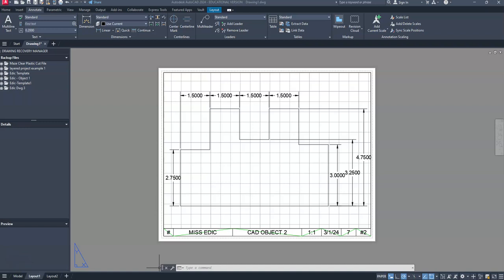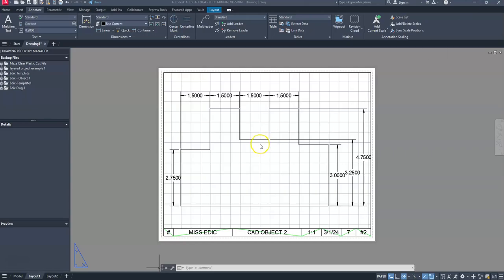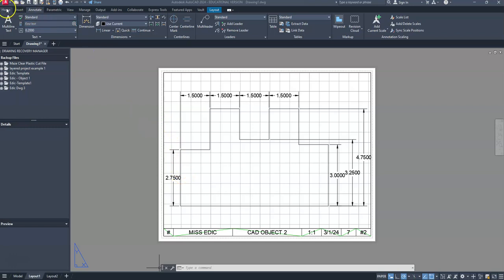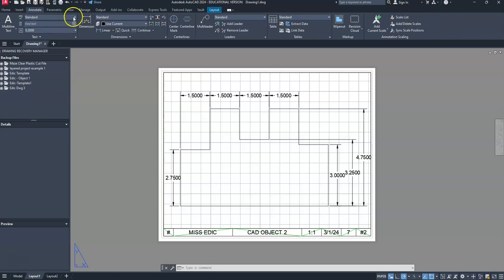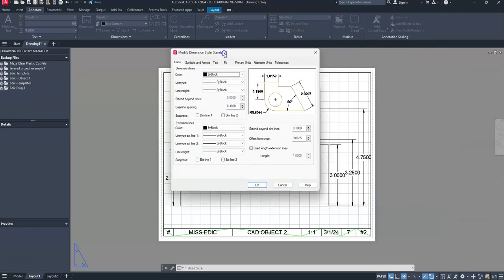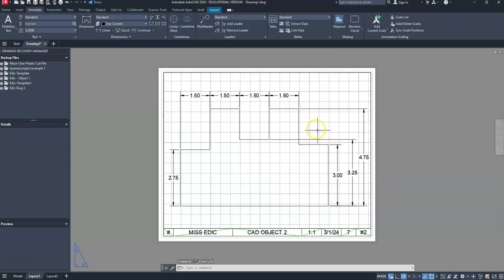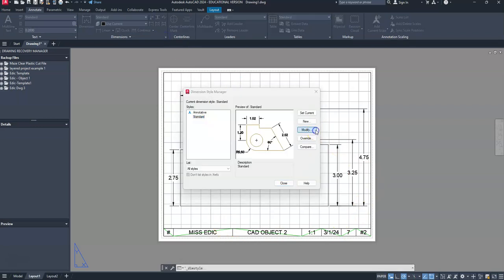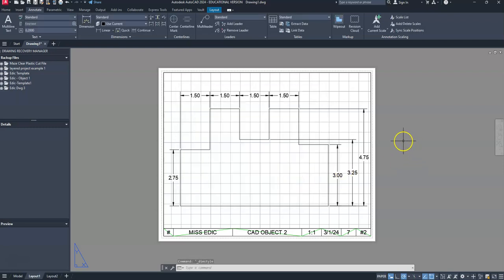AutoCAD Dimension Precision